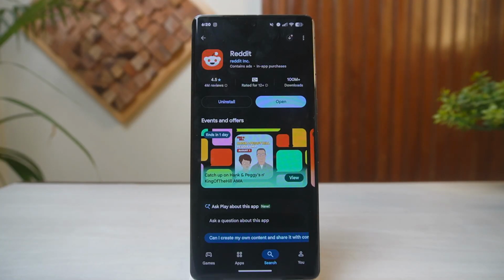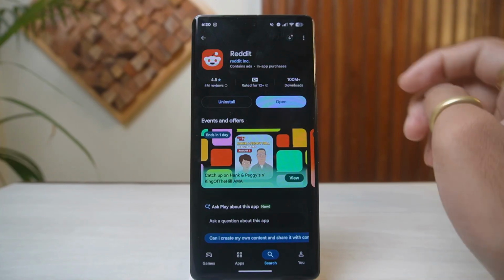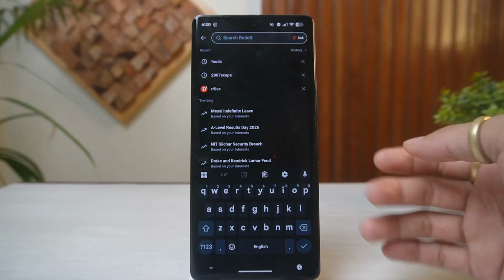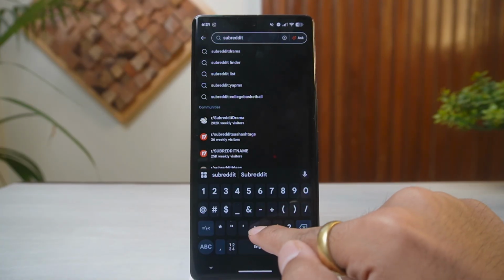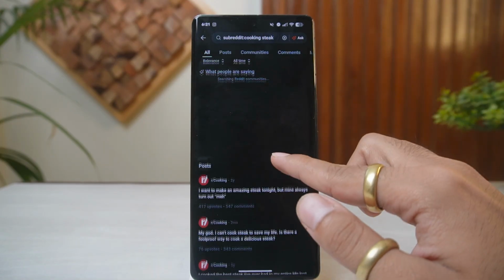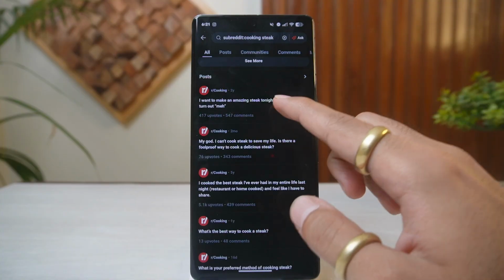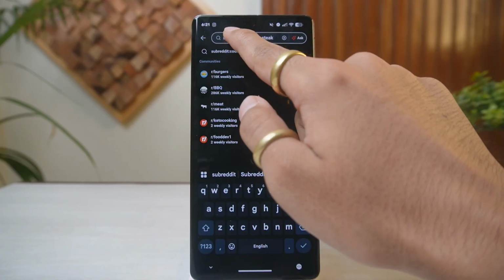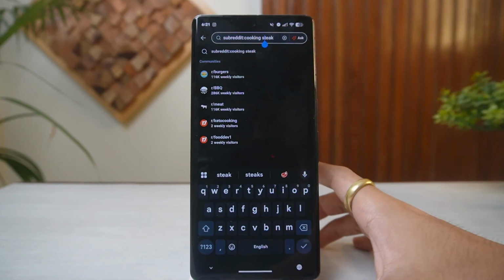How to Use Reddit Search Effectively !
Want to learn how to use Reddit search more effectively? In this video, we’ll show you how to use Reddit search operators and search syntax to find specific posts, communities, and users more quickly. Instead of scrolling through endless results, using targeted search terms can help you narrow down your Reddit search and find the content you’re looking for.

First, open the Reddit application on your device and tap the search bar at the top. If you want to search within a specific subreddit, you can use the subreddit search operator followed by the community name and your search term. For example, you can search for a topic such as cooking steak within a specific subreddit to find relevant posts from that community.

You can also use Reddit search to find content from a specific user by using the appropriate username search option. Another useful method is searching for specific words or phrases from a post title, which can help narrow your results and locate a particular discussion. Once your results appear, you can select the relevant subreddit or post to view its details.

Using Reddit search operators, subreddit filters, username searches, and title-based searches can make finding content much faster and more precise. If you’ve been searching for Reddit advanced search tips or wondering how to search Reddit effectively, this tutorial covers useful techniques to improve your results.